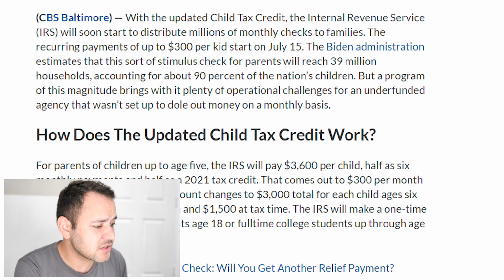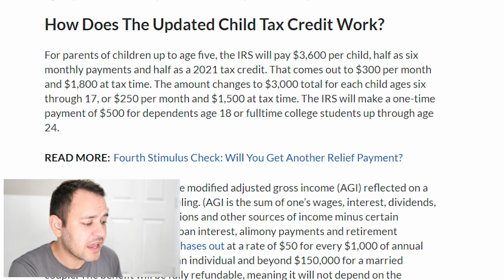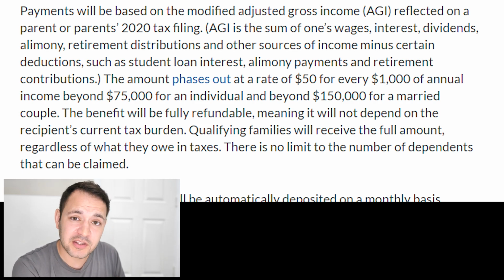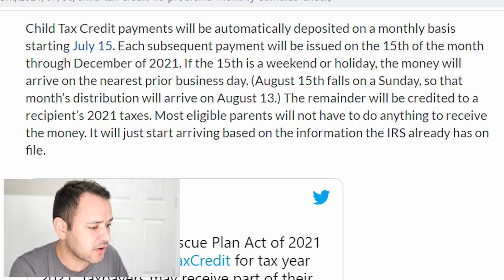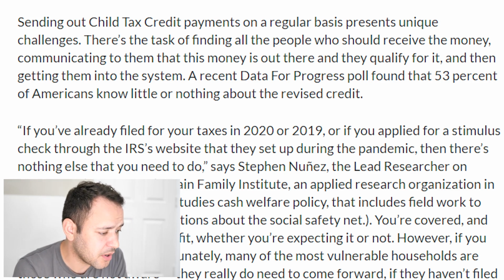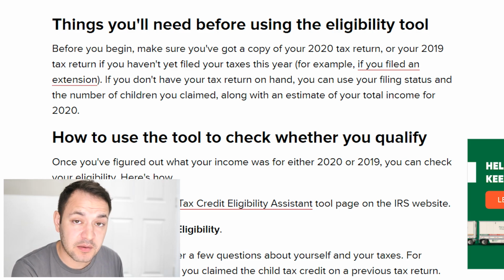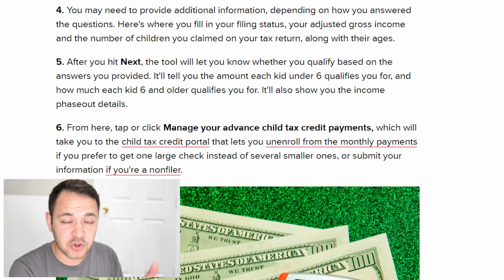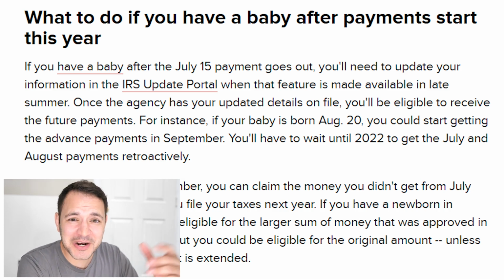(ARRIVES IN 7-DAYS! NEW CHECKS IN 2021 CHILD TAX CREDIT) STIMULUS CHECK UPDATE 07/08/2021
With the updated Child Tax Credit, the Internal Revenue Service (IRS) will soon start to distribute millions of monthly checks to families. The recurring payments of up to $300 per kid start on July 15. The Biden administration estimates that this sort of stimulus check for parents will reach 39 million households, accounting for about 90 percent of the nation’s children. But a program of this magnitude brings with it plenty of operational challenges for an underfunded agency that wasn’t set up to dole out money on a monthly basis.

As updates come out, I will be sure to share.